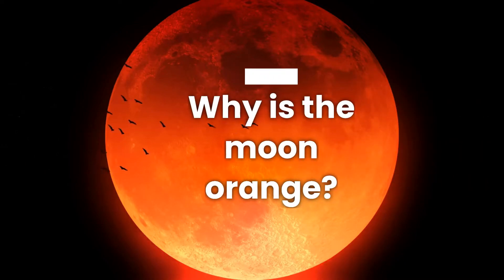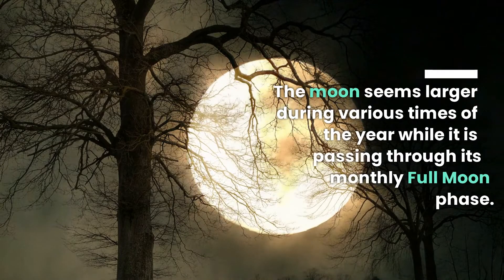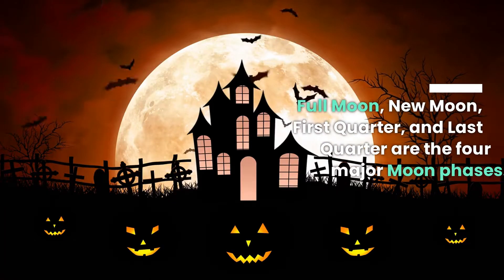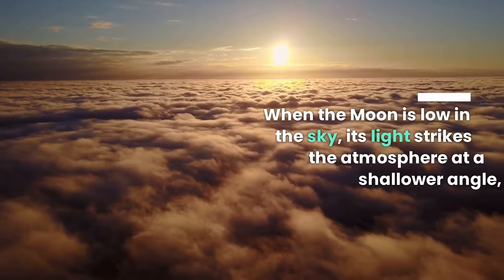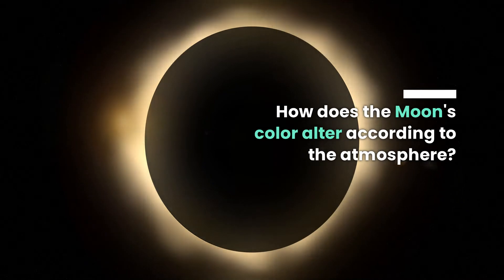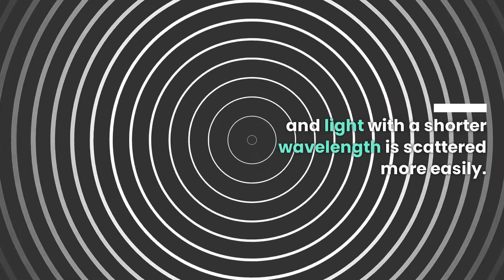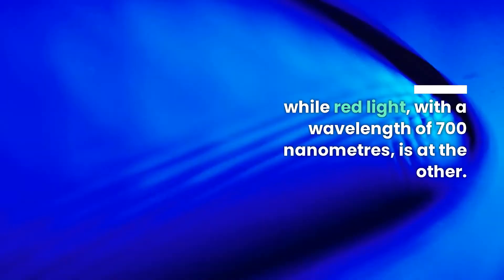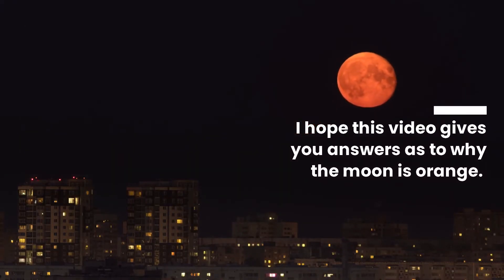Why is the Moon orange?